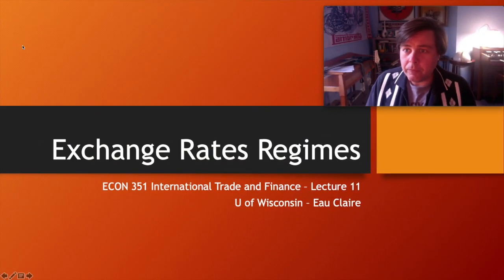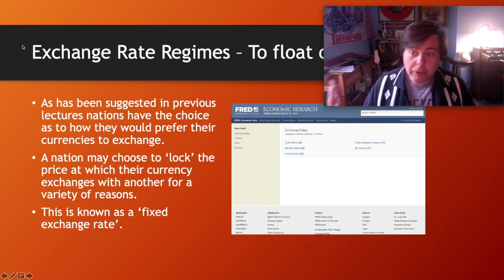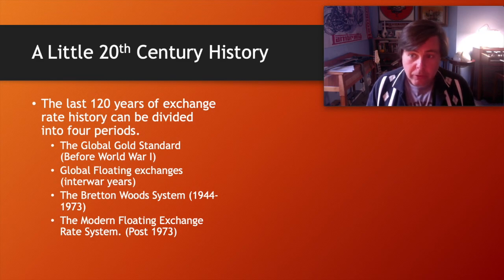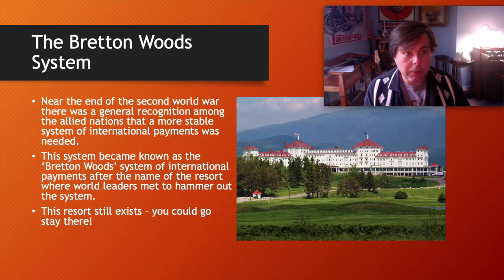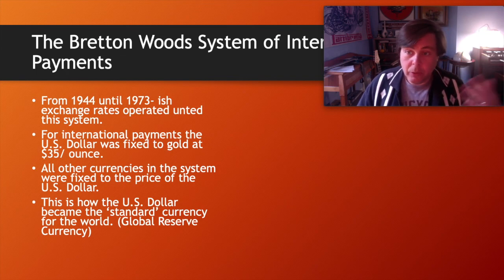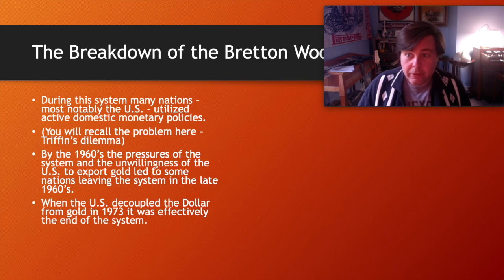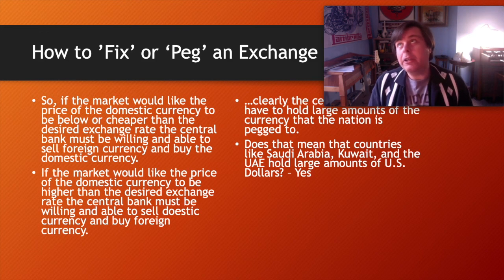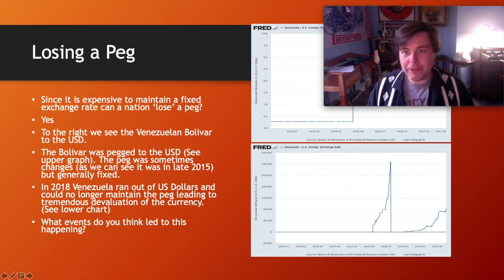Exchange Rate Regimes Fixed versus Flexible Exchanges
Video lecture covering the terminology associated with exchange rate regimes, pros and cons of different approaches, recent history, and operational basics. Speaker: Dr. Thomas Kemp     U of Wisconsin - Eau Claire